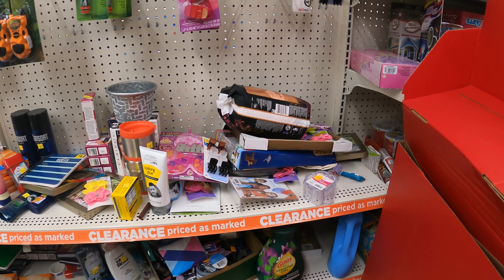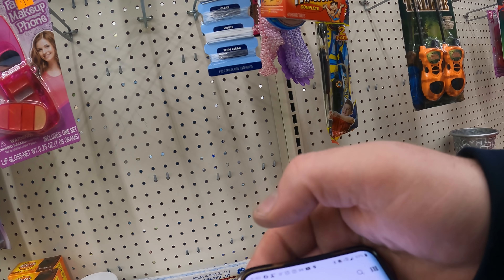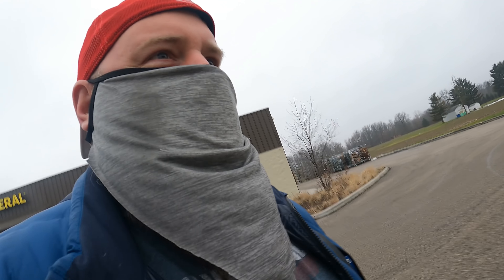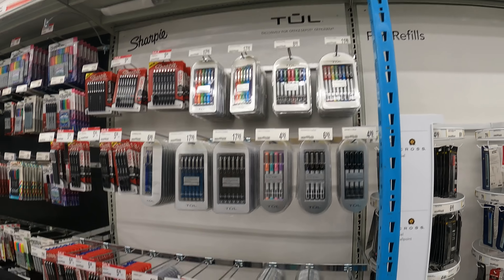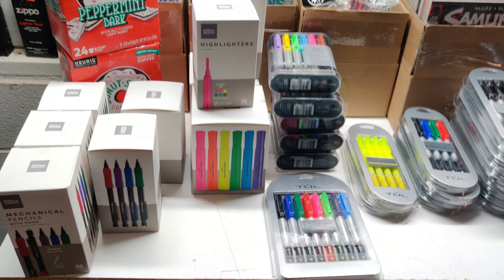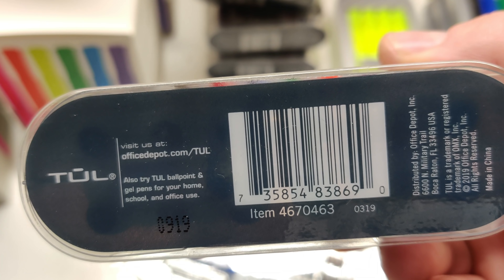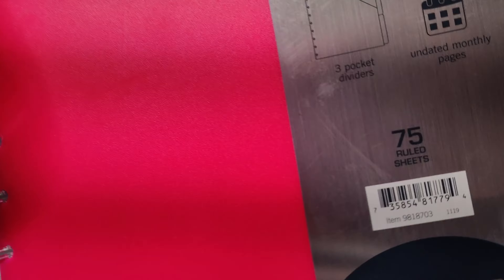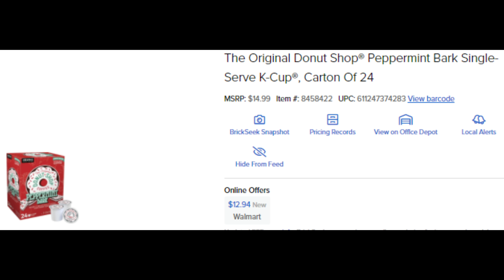Penny Shopping Haul Dollar General Office Depot 75% Off Coffee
EVEN MORE LINKS FOR YOU

Best Batteries I use long lasting w/storage case free shipping with prime
I USE THEM IN MY MOUSE, KEYBOARDS, CONTROLLERS, & Toys
$13.99 for 48 AA
$8.99 for 24  AA

$15.99 for 48 AAA
$7.99 for 24 AAA

Products i Use To Resell
scale

1/2 sheet sticker labels for mercari
(instead of taping paper on the package)

thermal printer

Poly Bags I use for shipping

Padded Envelopes I use

The suburban beard is dedicated taking as much time as it takes to find every single item that is discounted!!! I search the world wide web looking for all the photos of every penny item i could. I even went thought different stores looking for the clearance products myself!!